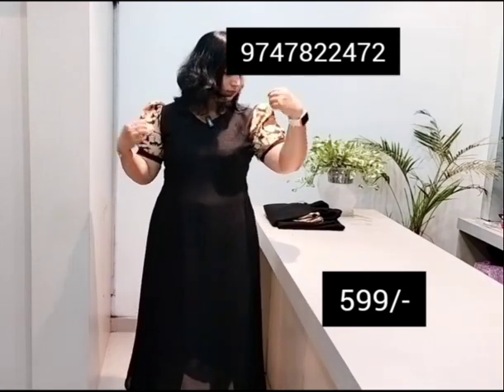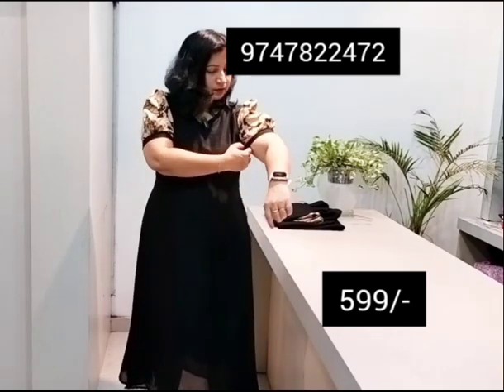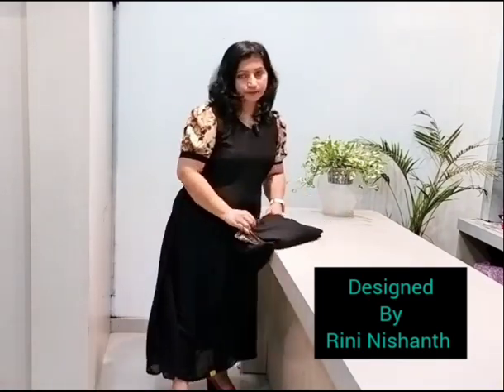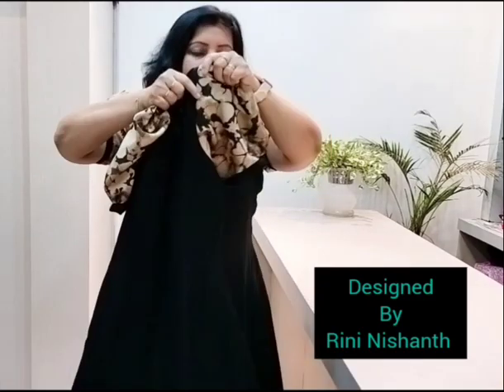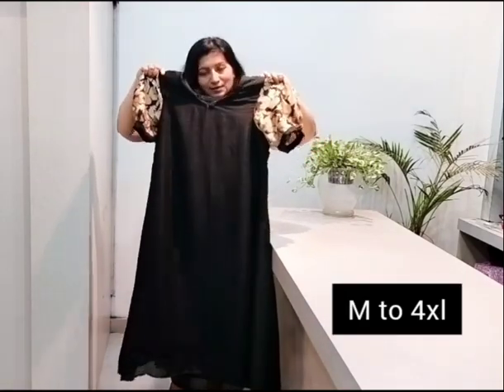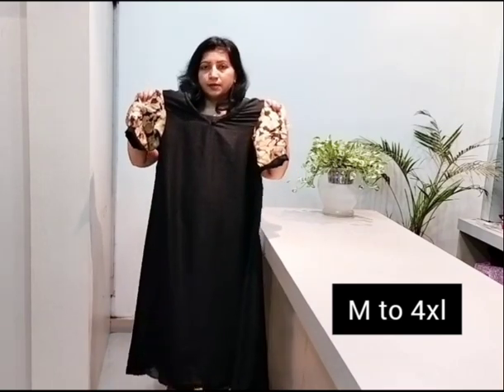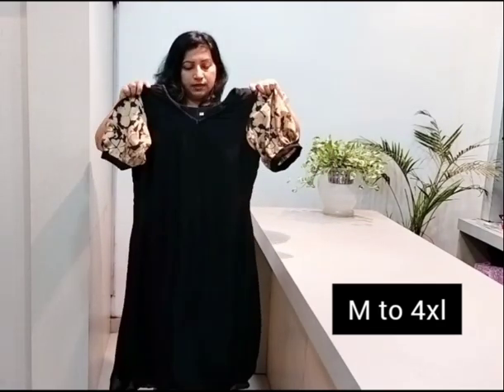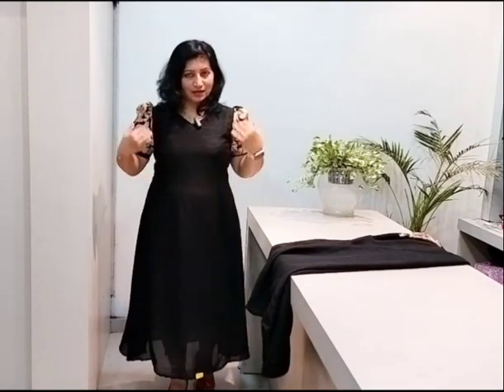Daily wear കുർത്തി, free shipping ഇൽ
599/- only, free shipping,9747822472